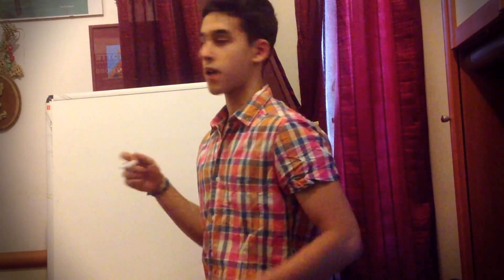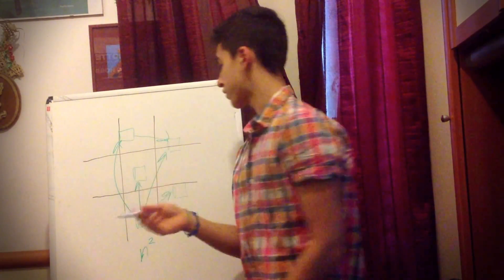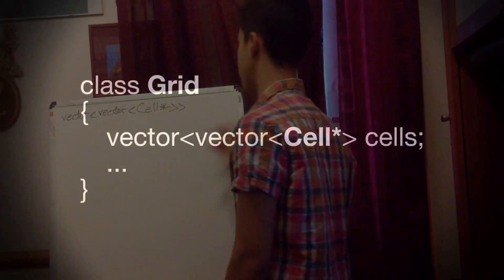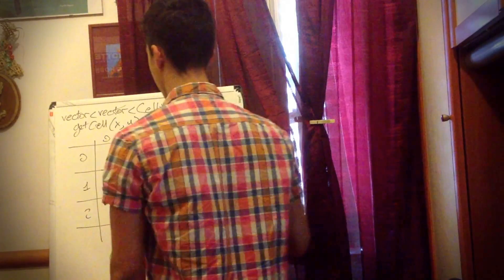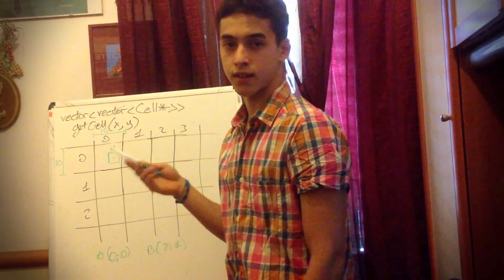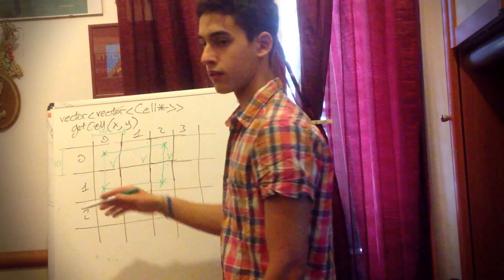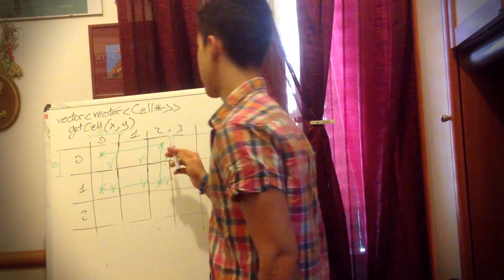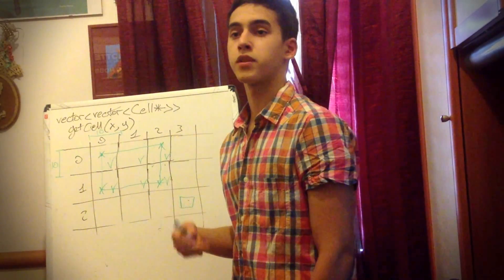[Tutorial] 2D grid spatial partitioning basics (speed up collision broad-phase)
[sorry for the audio issues!]

A grid as a spatial partitioning method is easy to implement and can speed up immensely collision detection.

In this video, I try to explain how it works, how bodies do not have to match the cell size, and a possible implementation.

The code examples shown in the video are made exclusively for illustrative purposes - they help the viewer understand how everything works, but are in no way functional or well-written.